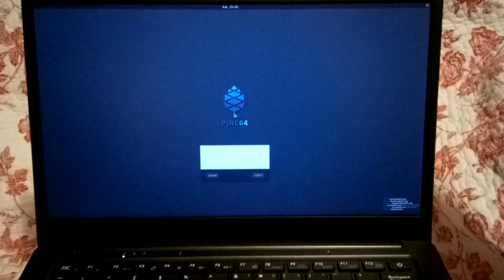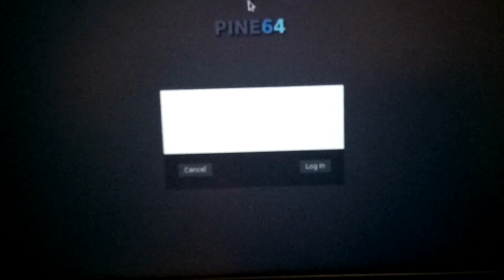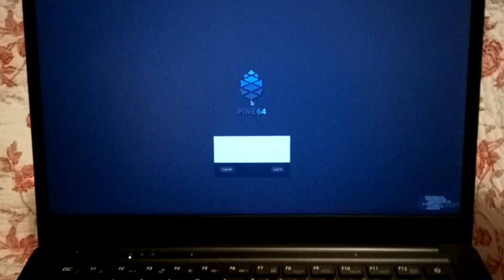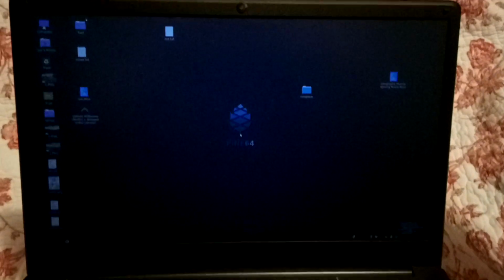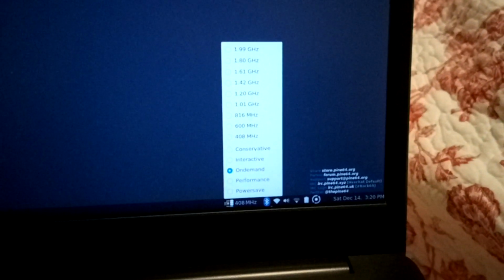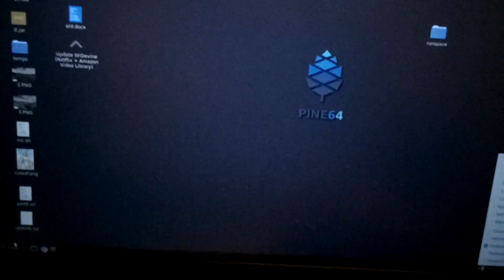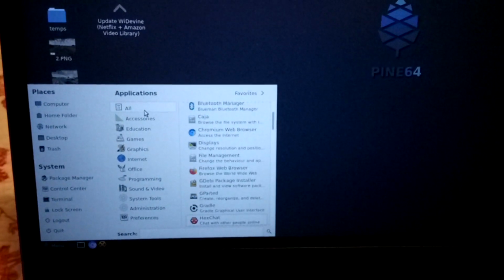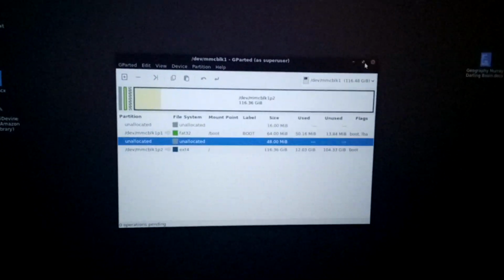Pinebook Pro Basic Testing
Very basic testing to meter the performance of the pinebook